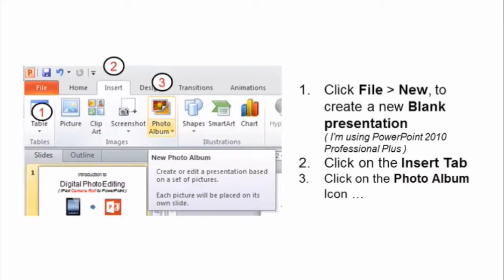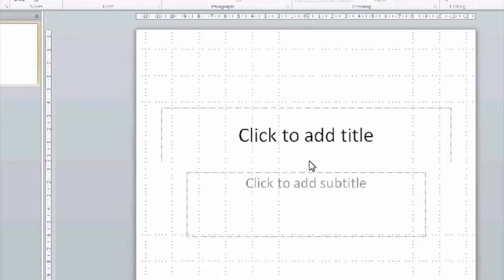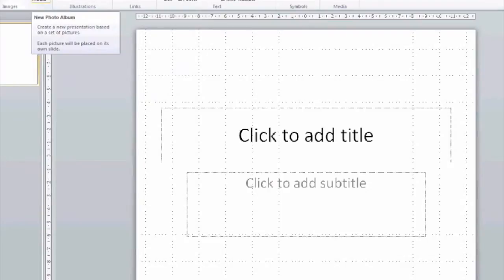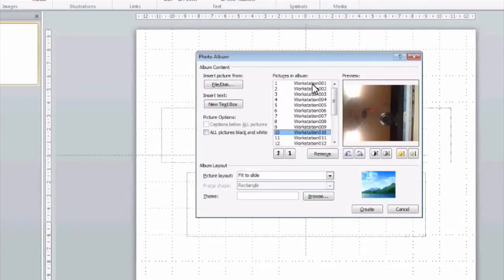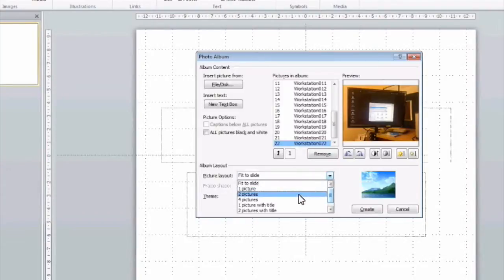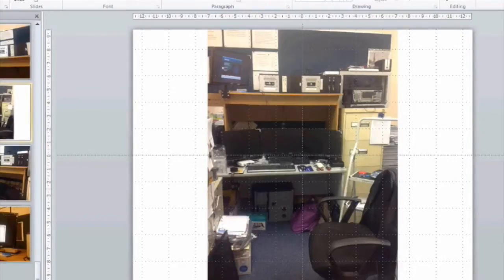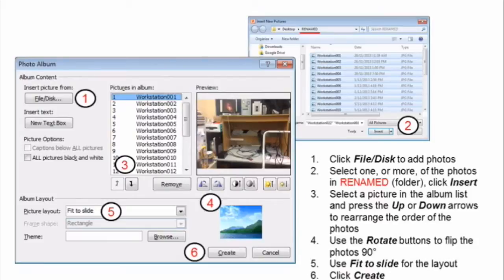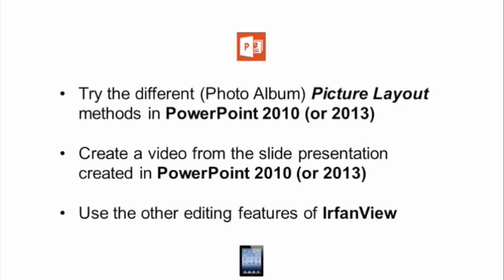Introduction to digital editing Pt 6